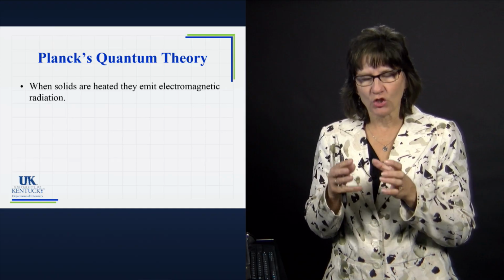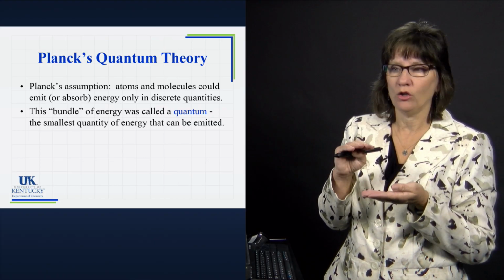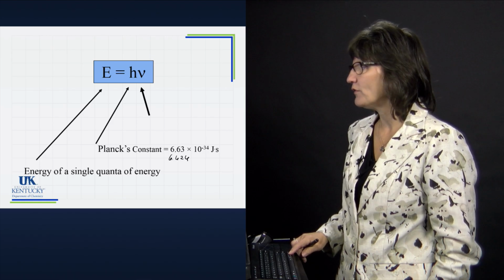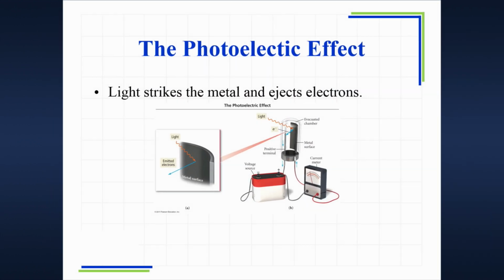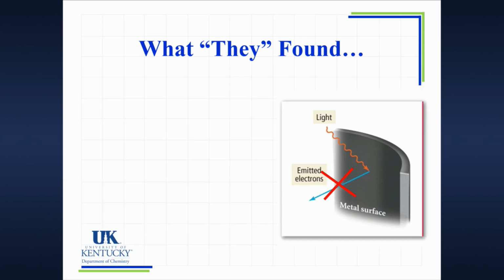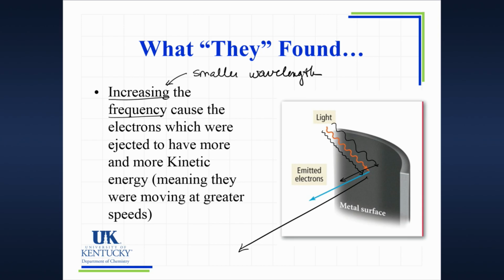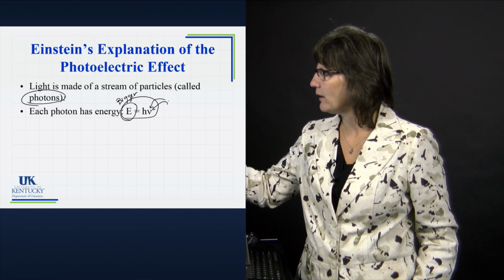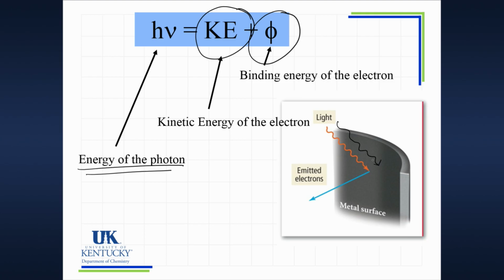06_04 Quantum Theory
Introduction to quantum theory and the photoelectric effect.